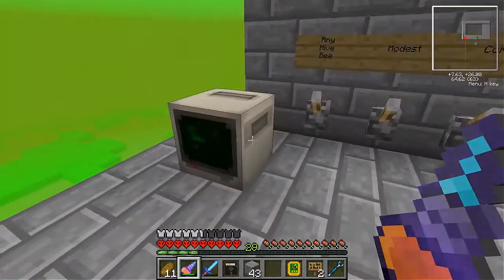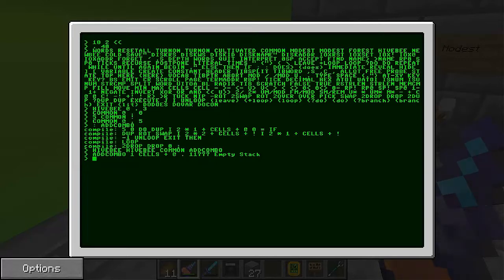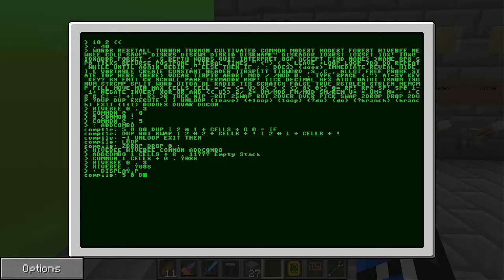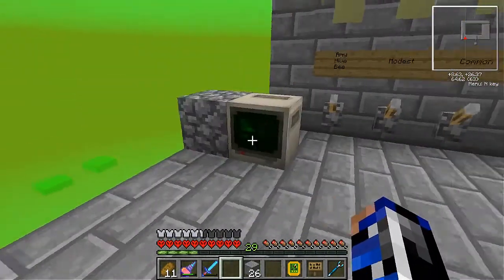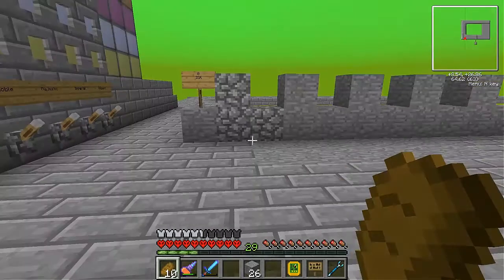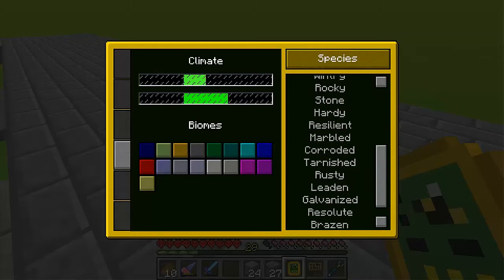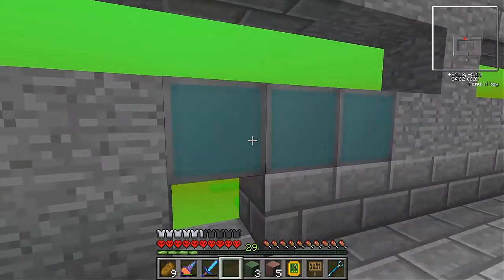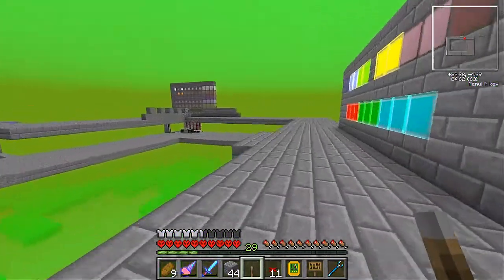EEPower [S3E75] - Common Misconceptions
I couldn't help myself...